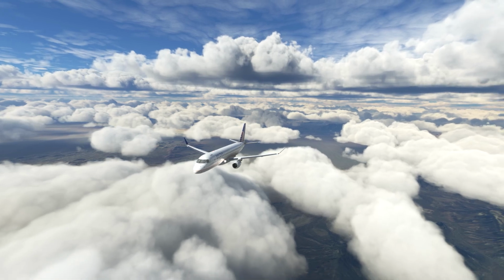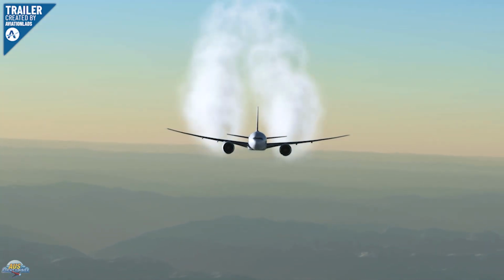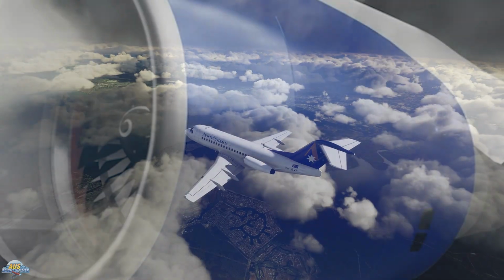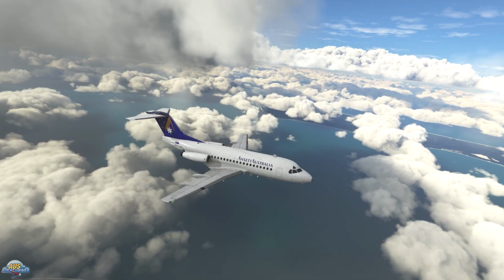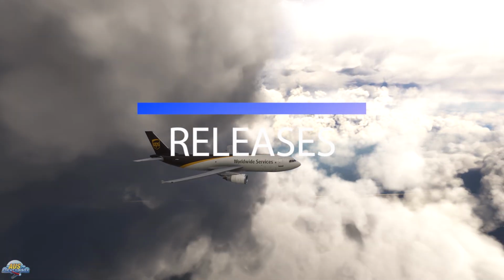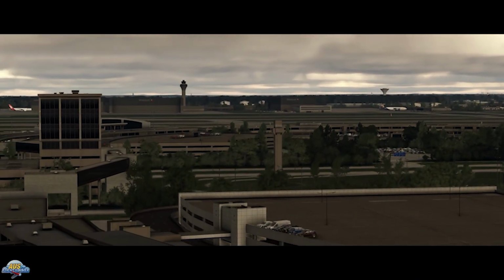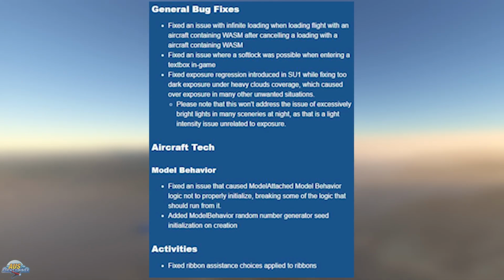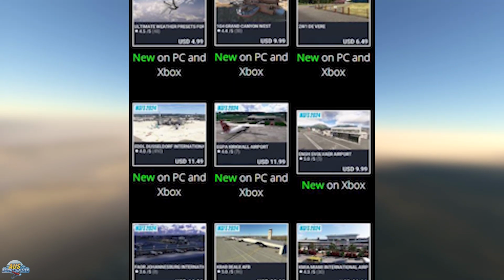Microsoft Flight Simulator 2024 - 2 MORE UPDATES FOR SU2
Video Links

Time Stamps

0:00 -  Introduction:
01:15 - Previews & Announcement
07:26 - Release News
10:27 - Sim Update
We partnered with the following companies to provide our community with ongoing discounts:

Software/addons:
✈️ Just Flight

Wendesdsay  7:00PM GMT+10
Saturday 8:30AM GMT+10
Sunday  7:00PM GMT+10